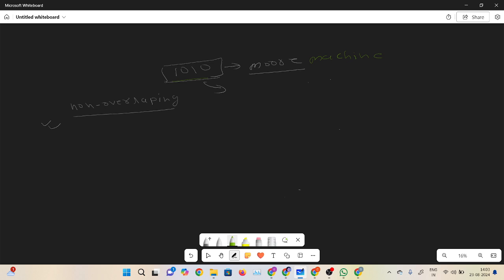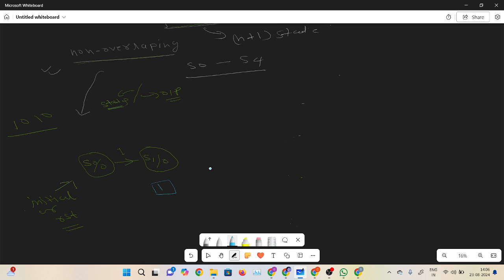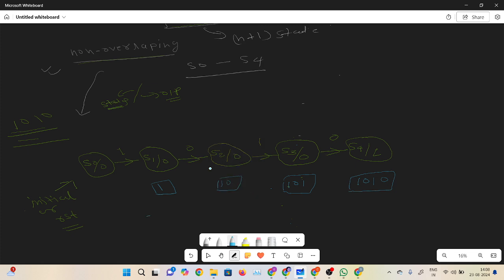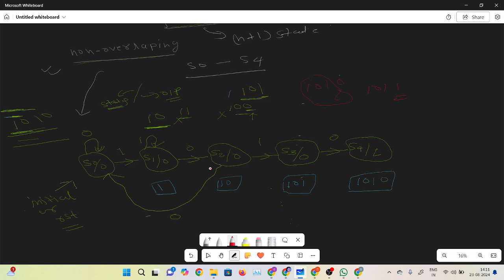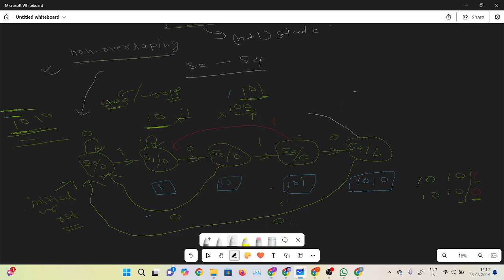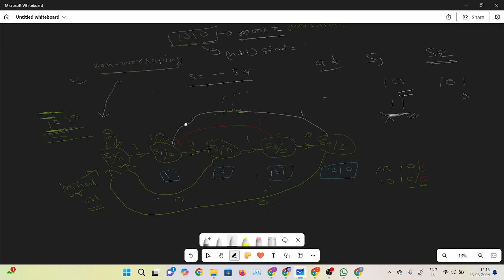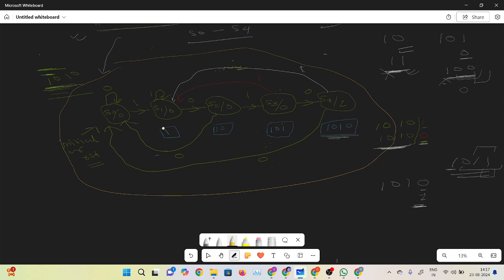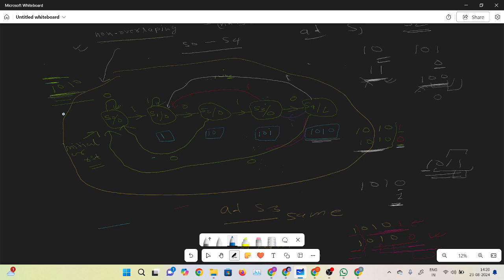non overlaping moore 1010